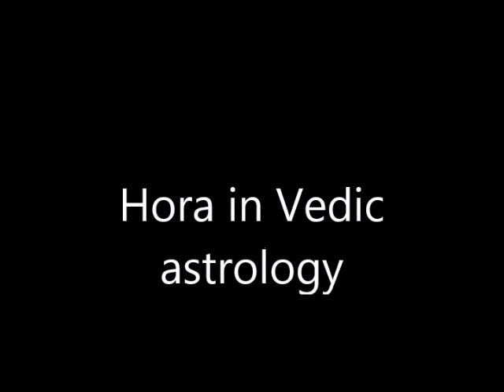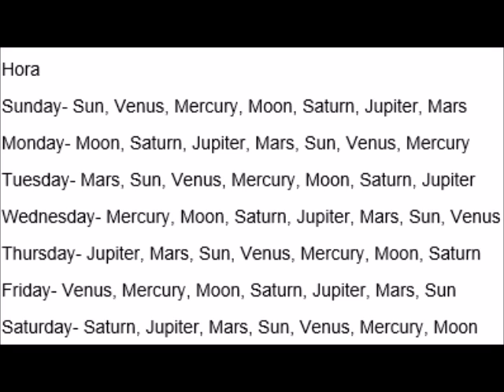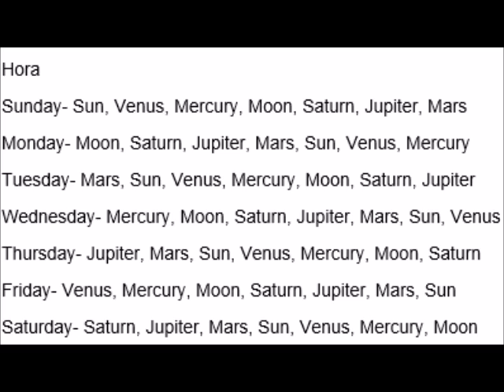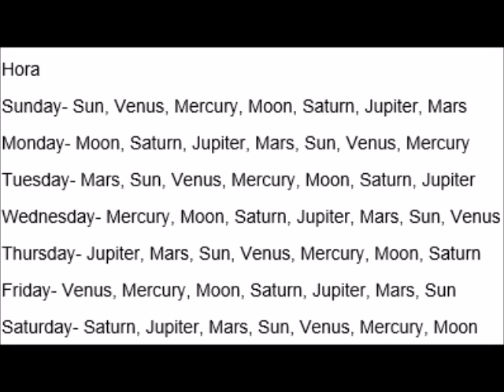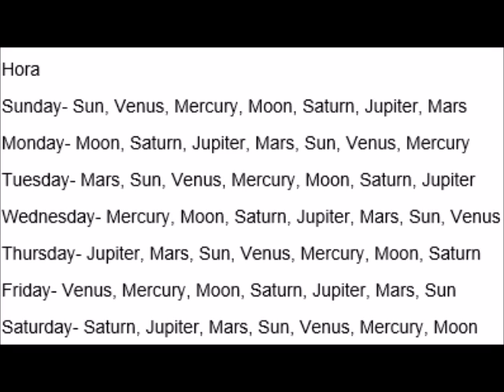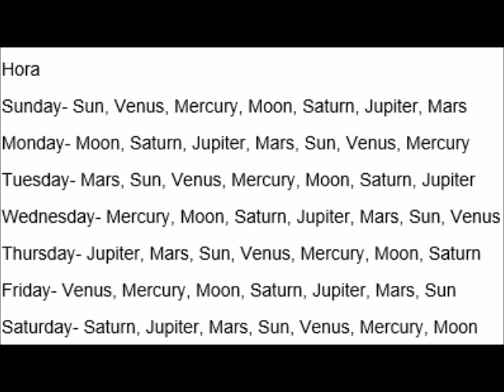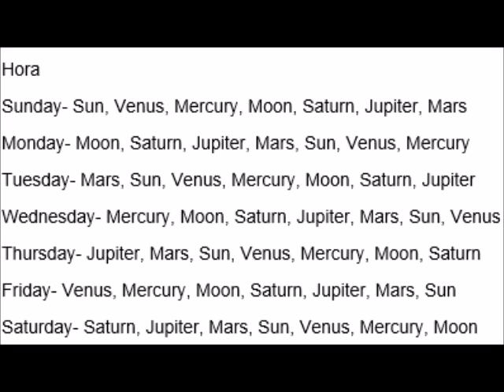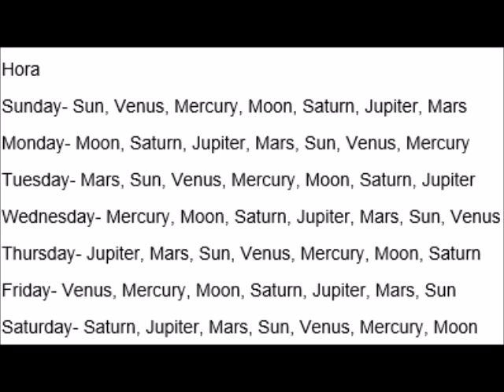The Power of Hora in astrology